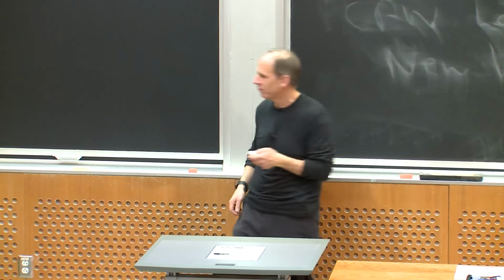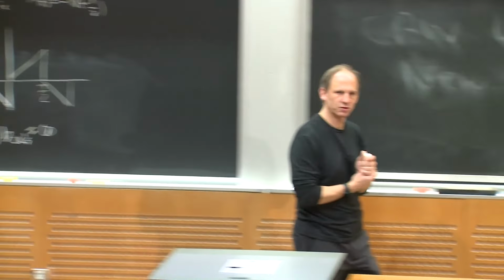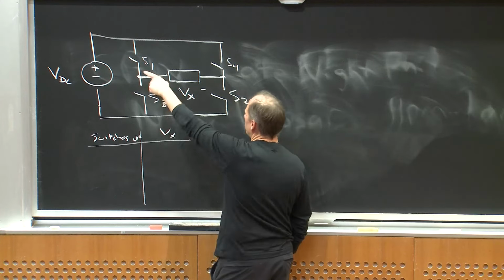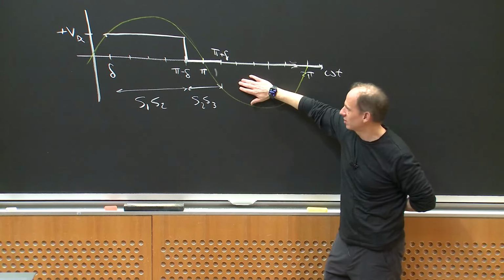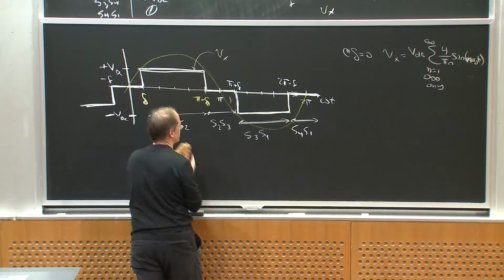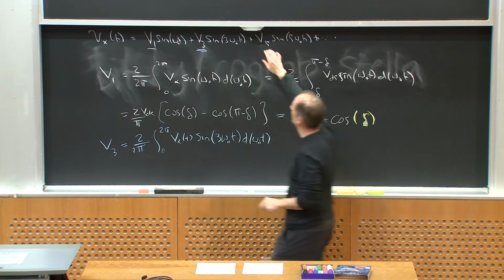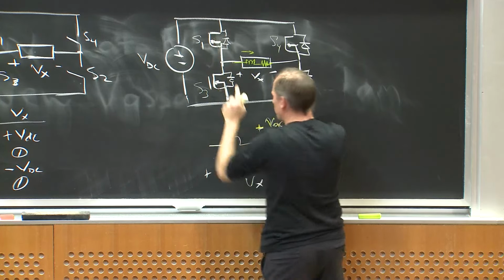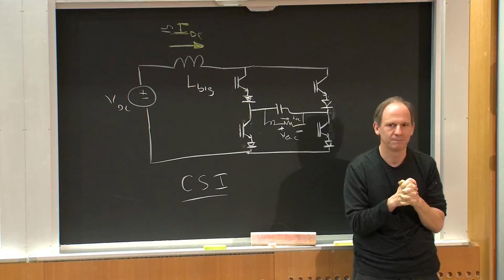Lecture 17: Inverters, Part 1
This lecture starts with a review of the Fourier Series and waveform characteristics in the time and frequency domains, including the decomposition of waveforms into odd and even components and half-wave symmetric and half-wave repeating components. The single-phase full-bridge inverter (dc-to-ac converter) is introduced along with simple techniques to control the AC output.